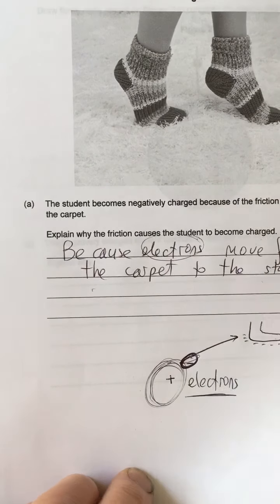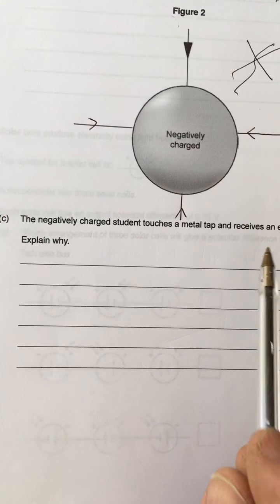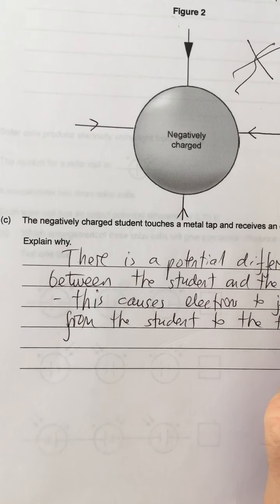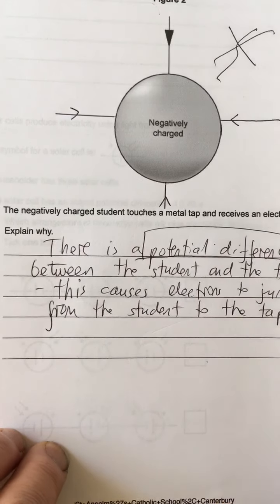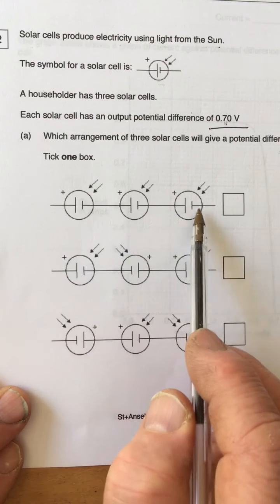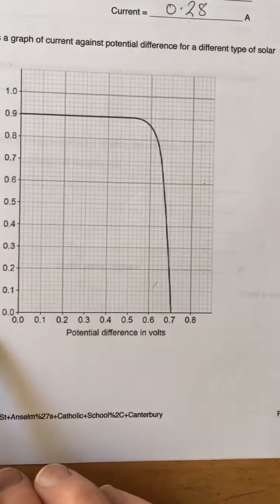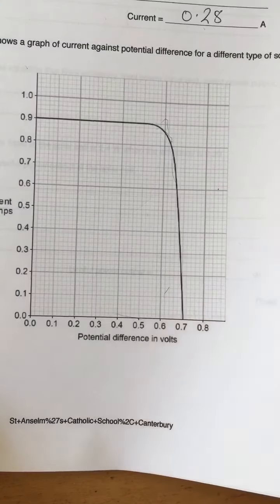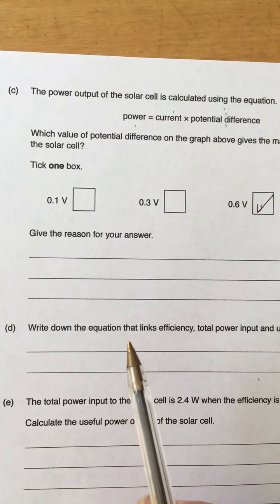Year 9 Lesson 1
See how to answer question 1 about Static electricity with lots of advice along the way.